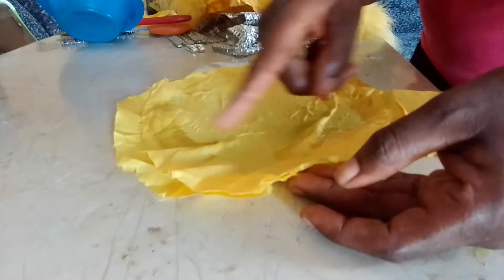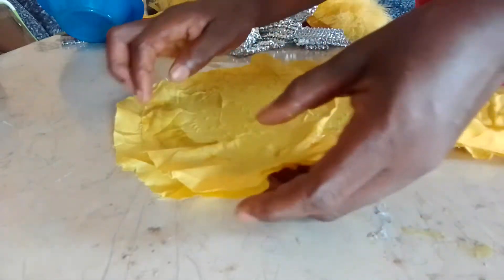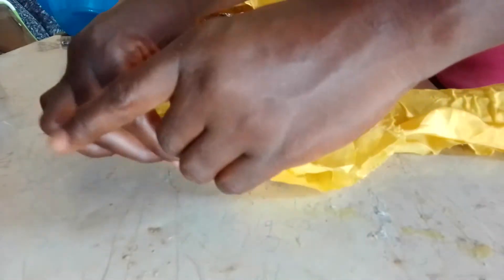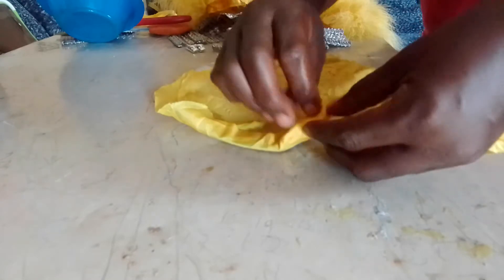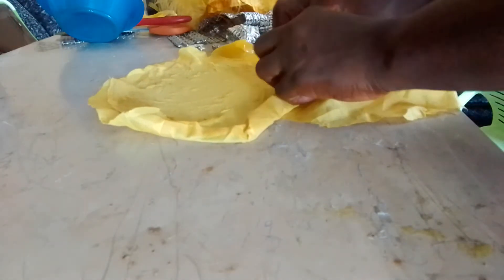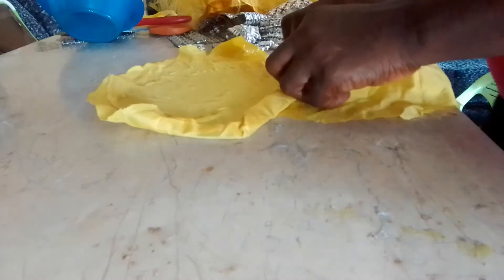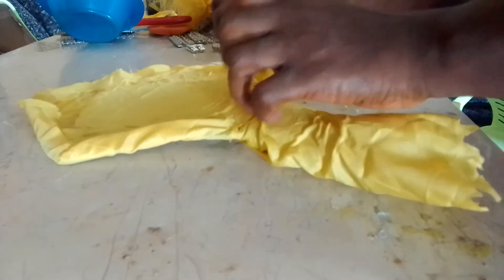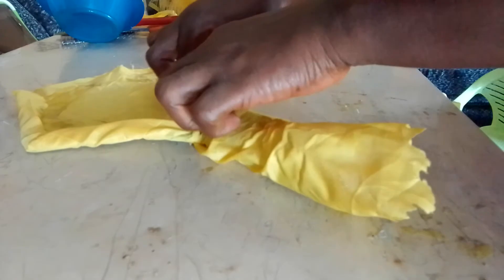how to make hand fan